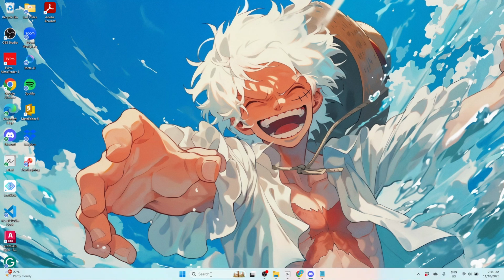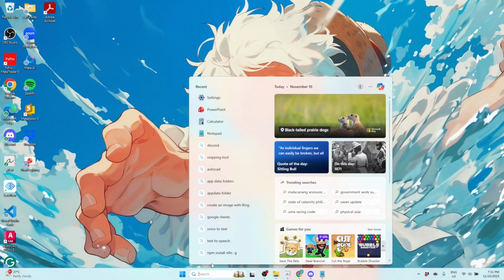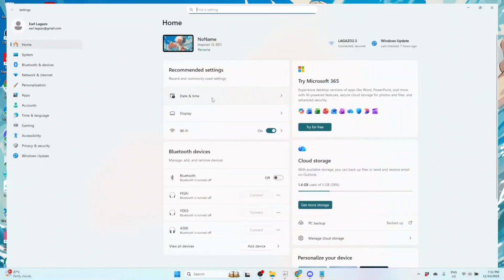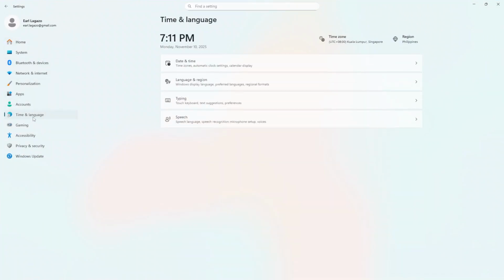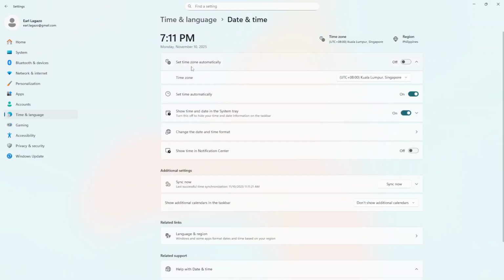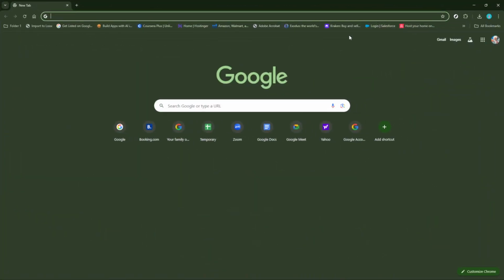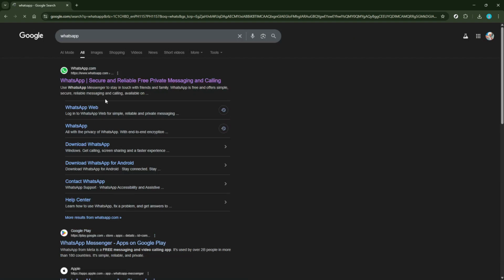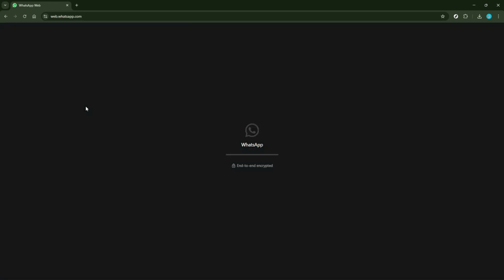How To Adjust Date And Time In Whatsapp [Step by Step Guide]